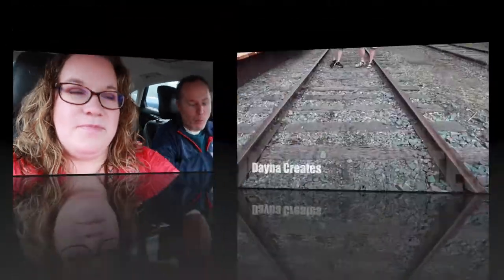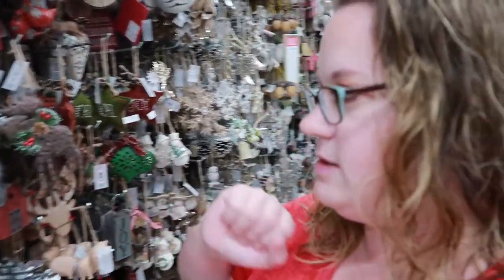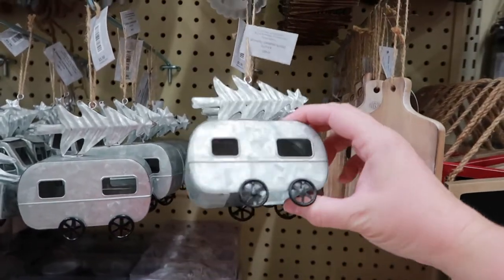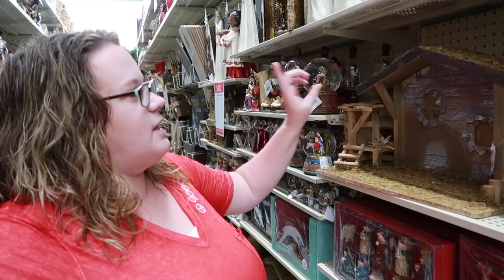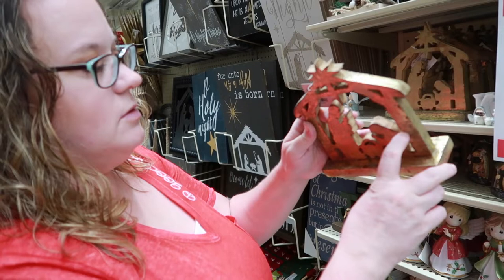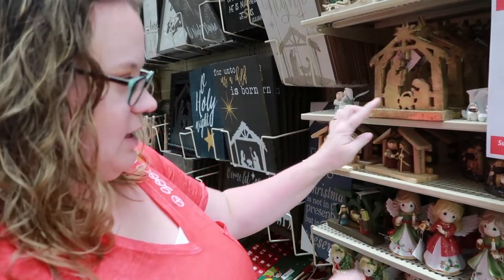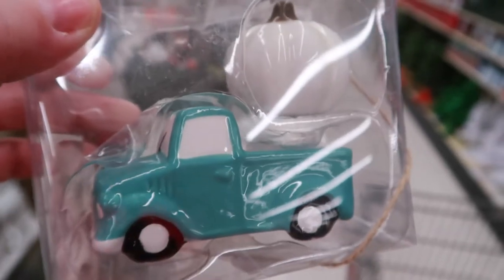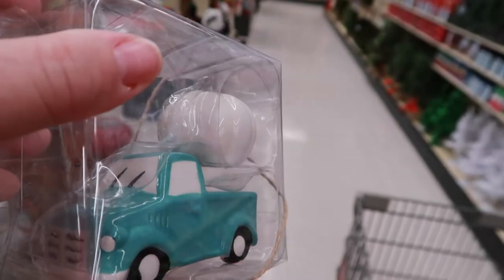Hobby Lobby - Shop With Me - Christmas Decor - 2019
I know, I know...it's not even Halloween! But, Christmas is right around the corner, and I'm one to plan ahead! Getting inspired from Hobby Lobby is one of the first things I do to prep for Christmas. (that and Pinterest!) Come see what I'd buy if I had all a healthy Christmas budget! Especially if this type of video is what brought you to my channel. I've got lots more like it as we head into the holidays!